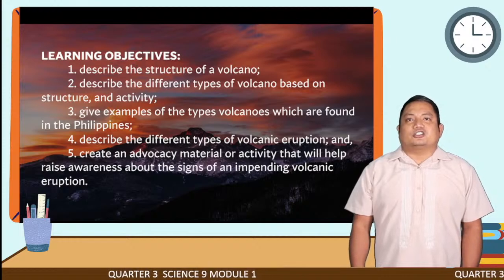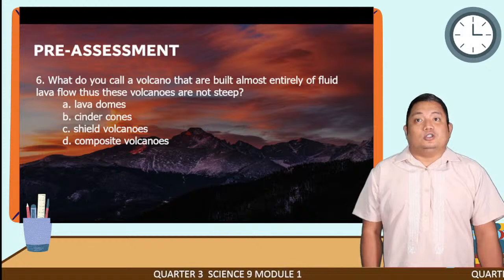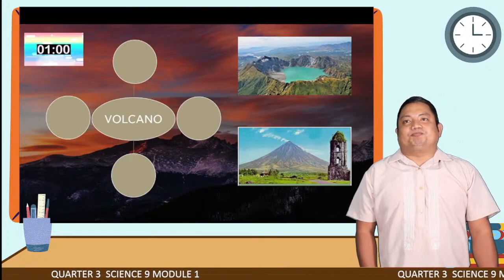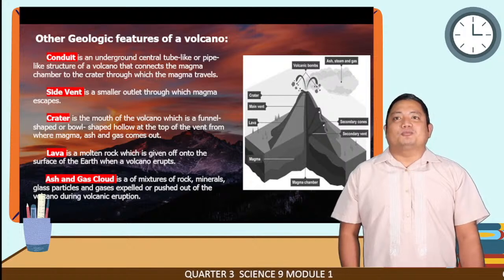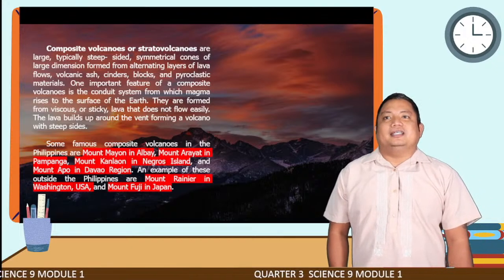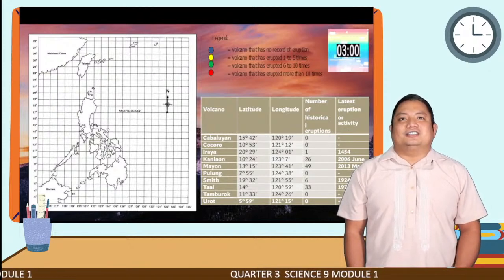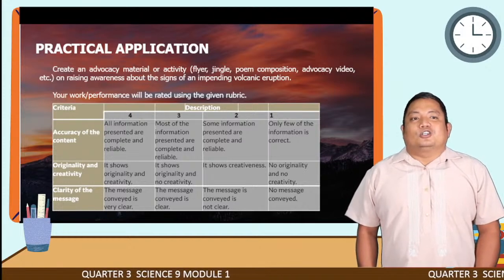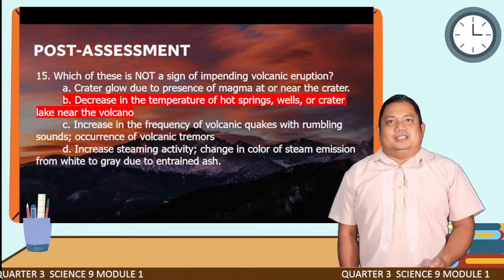CCN Live Broadcast | Quarter 3 | Science 9 | Module 1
Dranreb S. Resngit